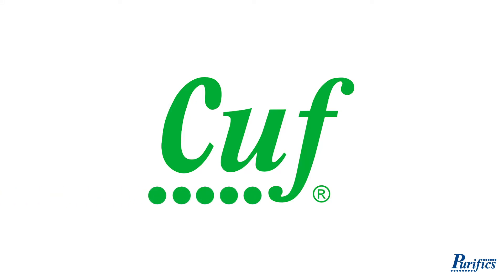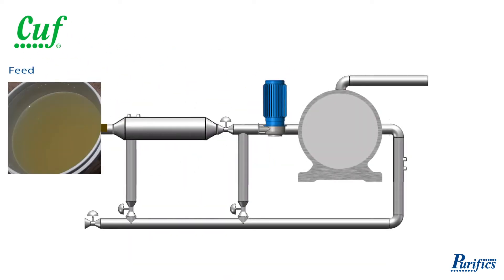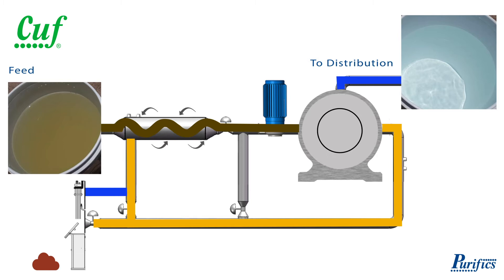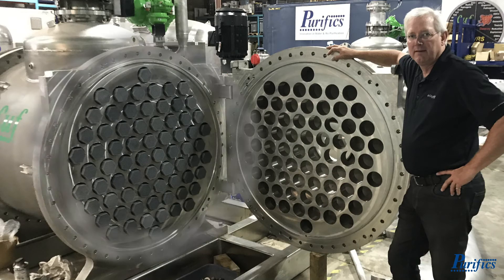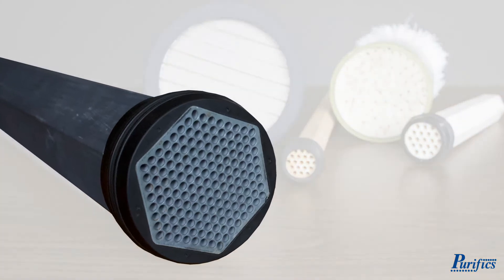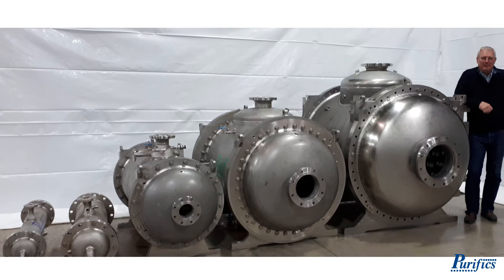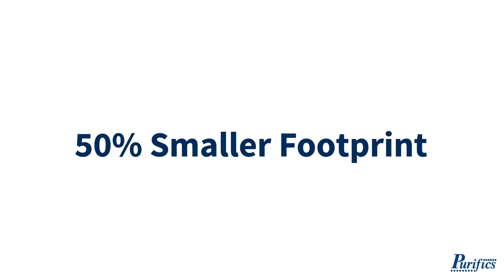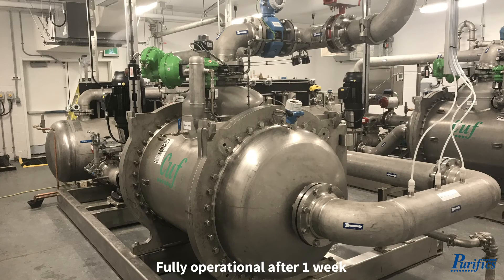Why Cuf?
Cuf is a Continuous-Ultra-Filtration process that is fully automated and operable at time of delivery. Cuf has been commercially applied for drinking water since 2015. With its advanced 5th generation ceramic membrane, Cuf removes DOC, colour, THM precursors, taste, odor, pathogens, turbidity and metals. It is LT2ESWTR compliant and NSF/ANSI61 certified by UL.